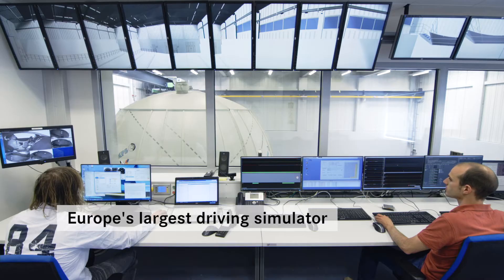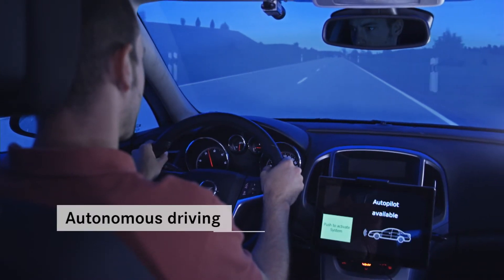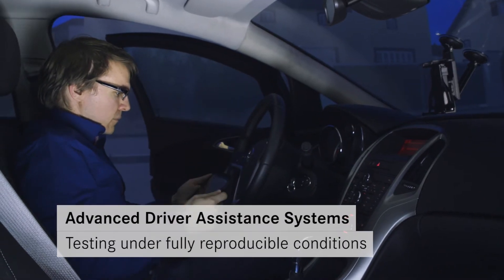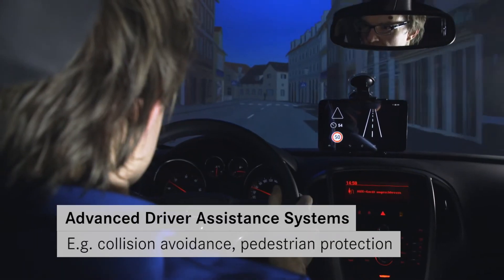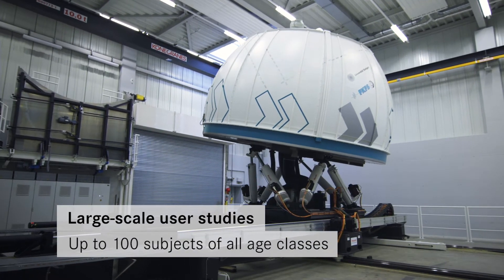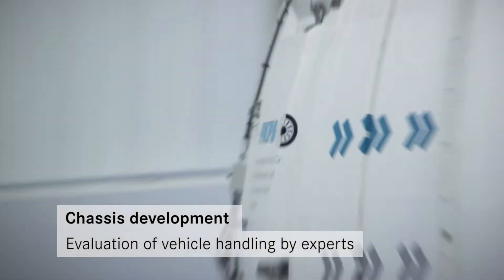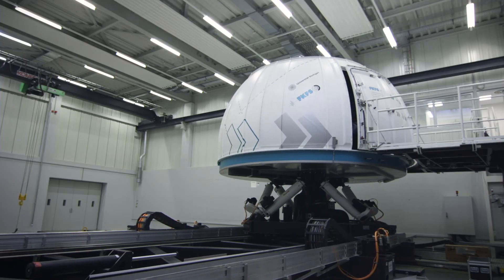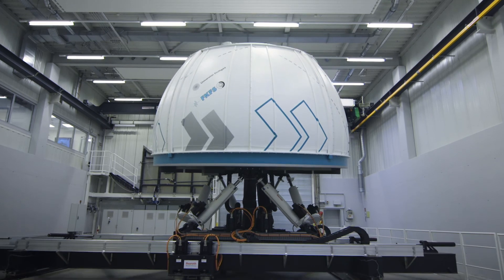FKFS - Stuttgart Driving Simulator in Motion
Der Stuttgarter Fahrsimulator, Europas größte Anlage ihrer Art an einer Forschungseinrichtung, ermöglicht interaktive Fahrten mit einem realistischen Fahrgefühl. Im Simulator werden repräsentative Studien mit über 60 Teilnehmern zum automatisierten Fahren und der Interaktion mit Fahrerassistenzsystemen durchgeführt. Expertensetups bieten Entwicklern die Möglichkeit zur virtuellen Applikation von Antriebsstrang- und Fahrwerkskomponenten.